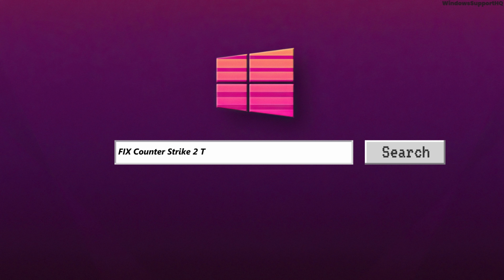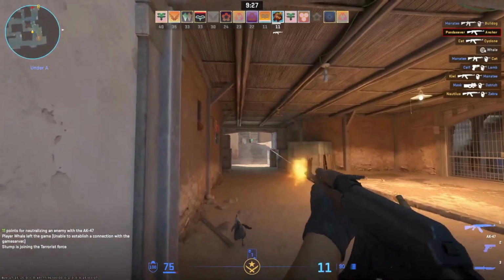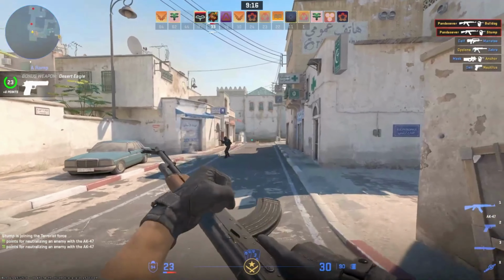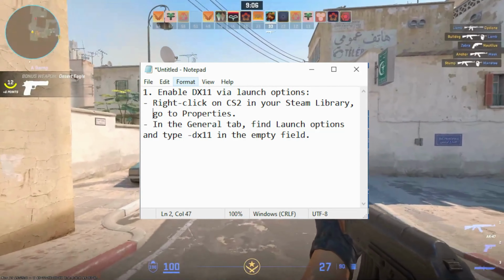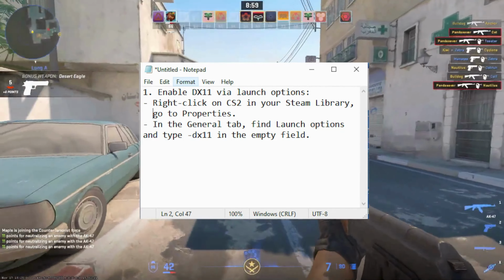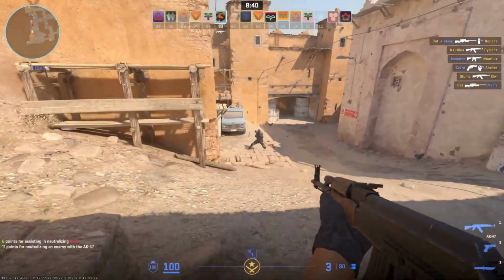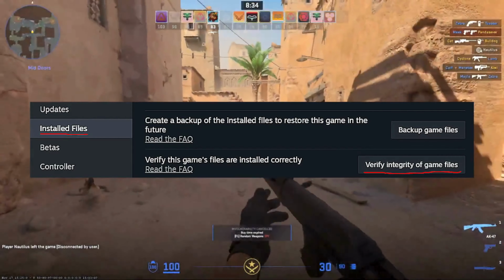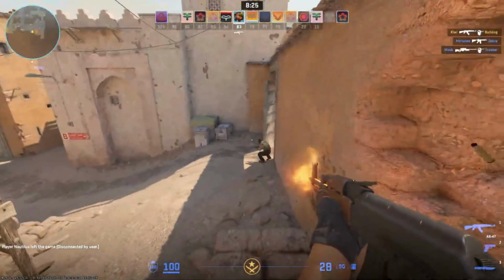How to FIX Counter Strike 2 This Application Requires DX11 Error | CS2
Ready to learn how to fix the "This Application Requires DX11" error in Counter-Strike 2 (CS2) in 2024? This guide provides step-by-step instructions to resolve this common issue and get your game running smoothly. Follow this straightforward process to troubleshoot and fix the DX11 error without any hassle.

In this tutorial:
0:00 - Introduction
0:15 - How to FIX Counter-Strike 2 This Application Requires DX11 Error | CS2 - 2024

Learn how to effortlessly fix the "This Application Requires DX11" error in CS2 with this straightforward guide. This video covers the entire process, ensuring you can resolve the problem and enjoy uninterrupted gameplay.

Fix the DX11 error in Counter-Strike 2 with ease by following this guide in 2024!